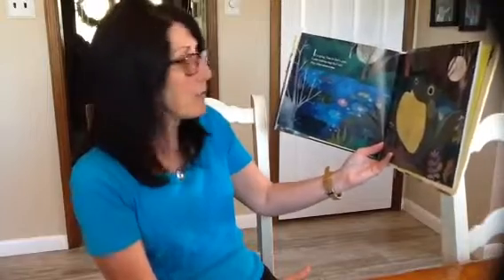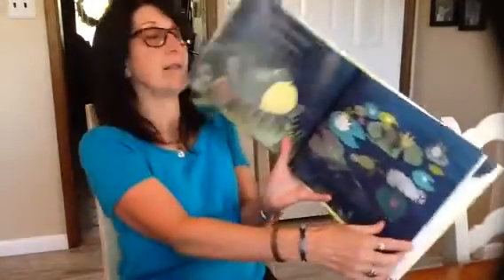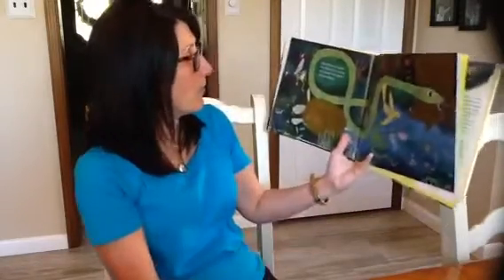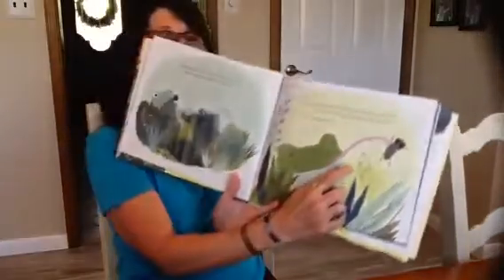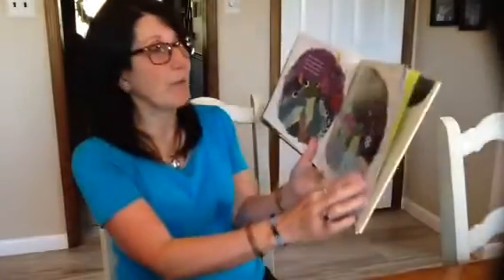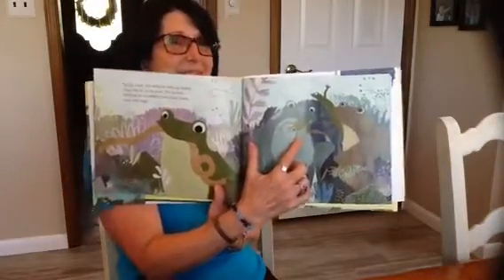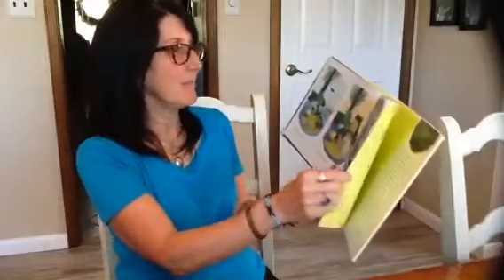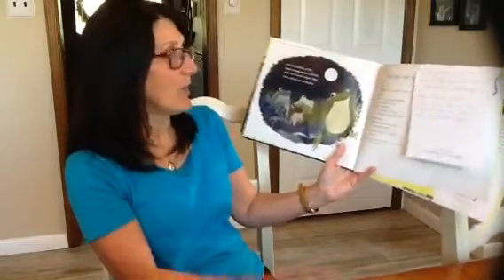Reading with the Principal "And the Bullfrogs Sing"